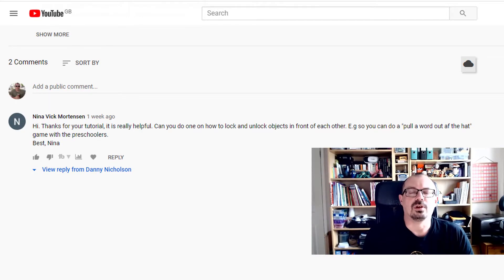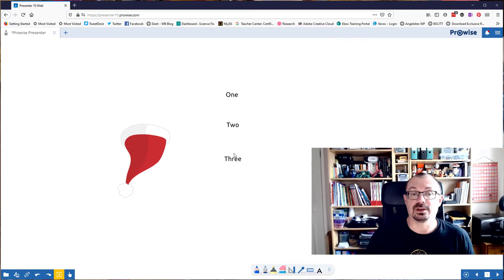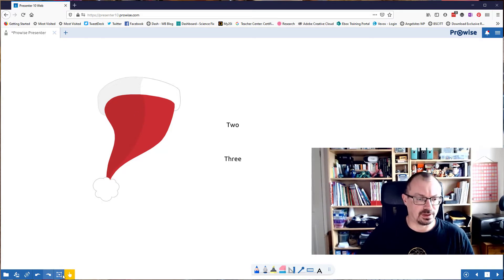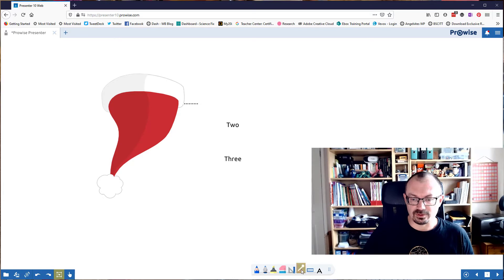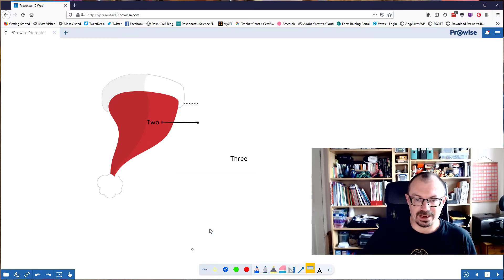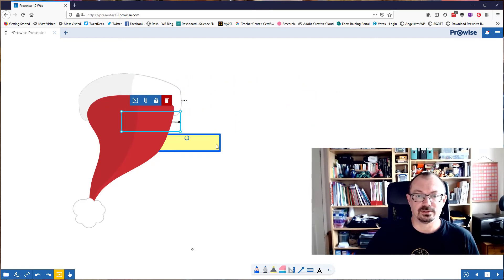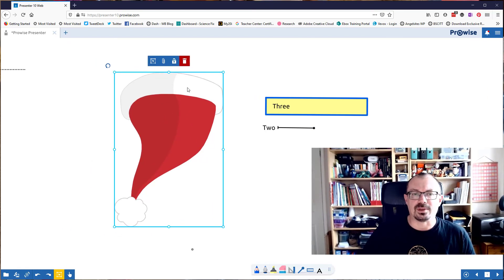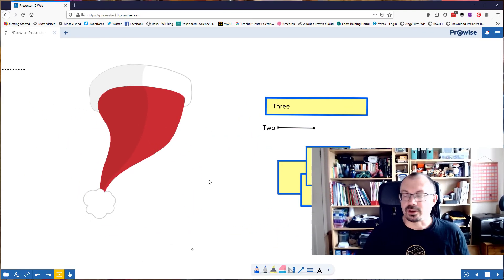How to Order and Group Objects in Prowise Presenter 10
I had an interesting comment on one of my previous videos about Prowise Presenter 10 asking for some help with how to group and order objects. They wanted to be able to use it to make an activities where things were pulled out of a hat.

That sounded like a good idea for a tutorial video, and so I’ve put a short tutorial together.

It’s not as simple as you might think, since the object in the front makes it difficult to grab any of the other objects hiding behind it. So you’ll need to have a small area sticking out so you can grab it.